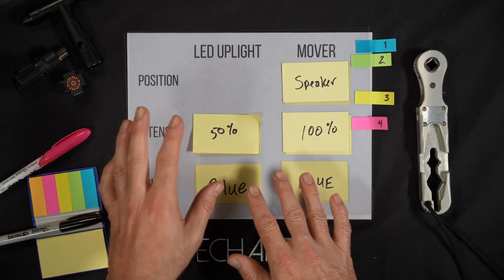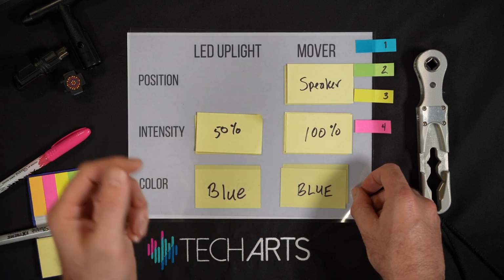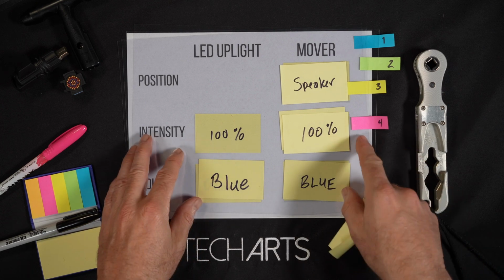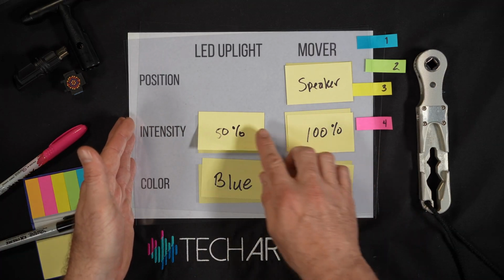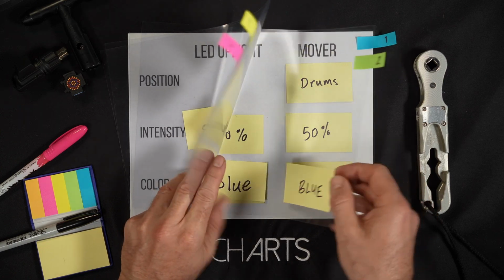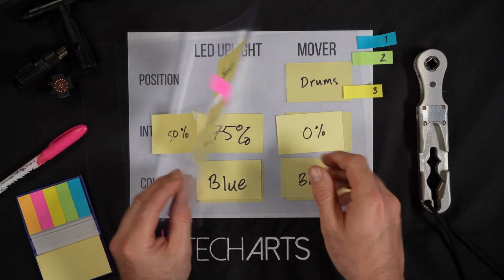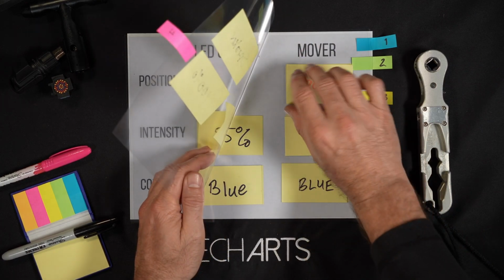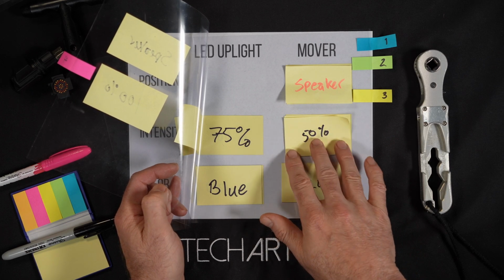Tracking 201: The Next Step in Lighting Programming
Lighting console tracking explained: Tracking 201 covers essential tracking terms, techniques, and cue programming for beginners.
Take the next step in learning professional lighting consoles with simple explanations of tracking concepts used in theater, live events, and church production.

Already understand the basics of tracking? In **Tracking 201** from the **Over Simplified** series, TechArts builds on that foundation by introducing the terminology, techniques, and practical concepts you'll encounter while programming professional lighting consoles.

Instead of overwhelming you with console-specific workflows or advanced theory, we focus on the core ideas that every lighting programmer should understand. These concepts apply across most modern theatrical and live event lighting consoles, giving you knowledge that transfers from one platform to another.

Whether you're a student, volunteer, church lighting operator, theater technician, or aspiring lighting programmer, this episode will help you become more confident programming cues and understanding how tracking behaves in real-world productions.

In this video, you'll learn:
• Common tracking terminology every programmer should know
• Practical tracking techniques used in professional lighting
• How tracking affects cue editing and playback
• Tips for programming cleaner, more predictable cue lists
• The next building blocks after learning Tracking 101

Watch more TechArts Over Simplified episodes, lighting tutorials, and live production training videos, or learn how TechArts can help with your next theater, church, school, or live event technology project at TechArts.net.